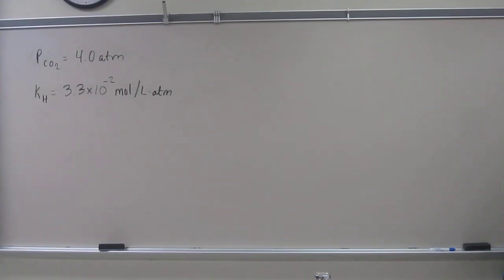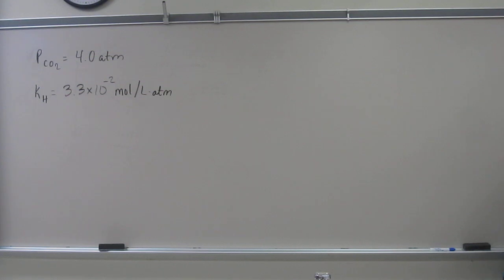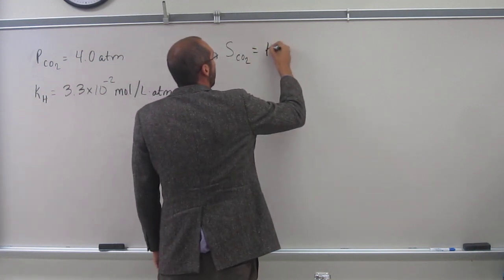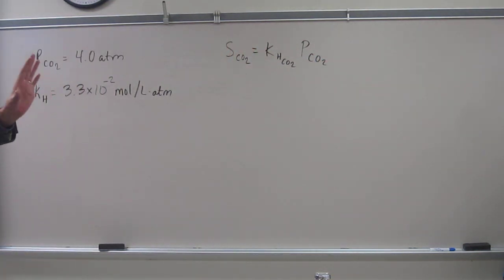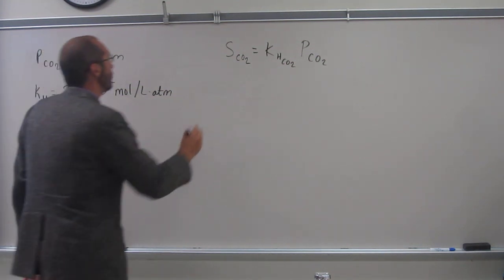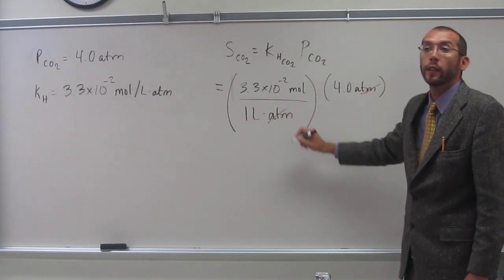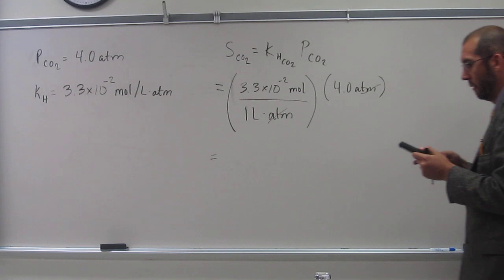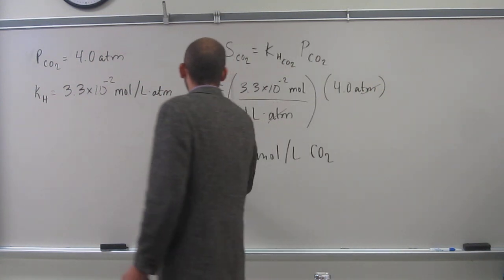Calculate Gas Solubility Using Henry's Law 001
The partial pressure of carbon dioxide gas inside a bottle of cola is 4.0 atm at 25 °C. What is the solubility of CO2? The Henry's Law constant (kH) for CO2 dissolved in water is 3.3 x 10-2 mol/L·atm at 25 °C.

Interviews
1) Revell, K. (November 16, 2016) “An Interview with Heath Giesbrecht, Part I” The Macmillan Community

2) Revell, K. (November 16, 2016) “An Interview with Heath Giesbrecht, Part II” The Macmillan Community